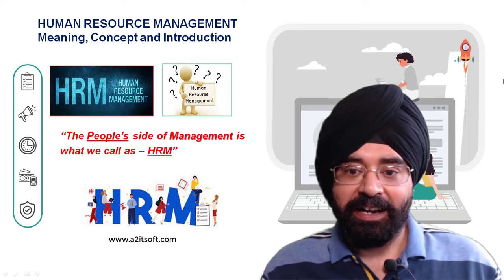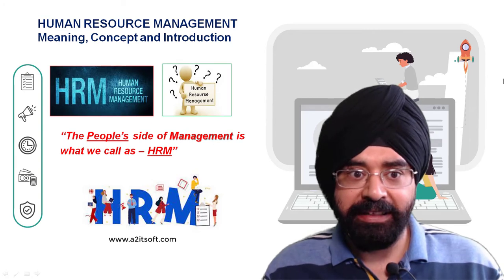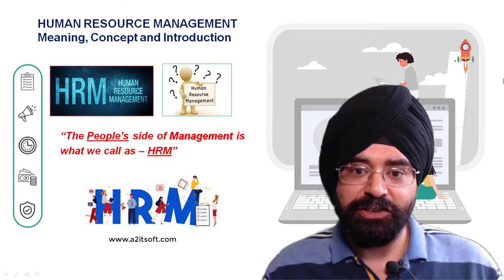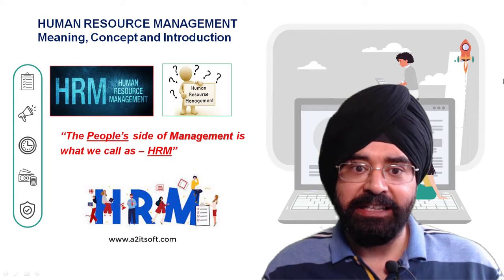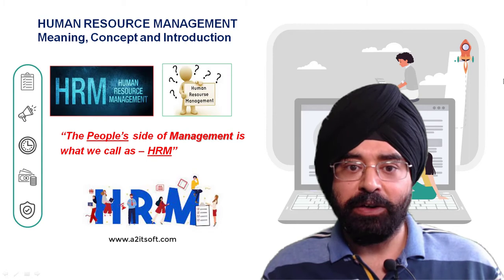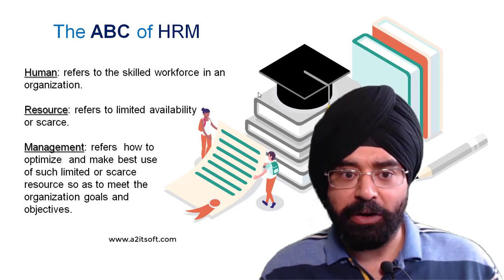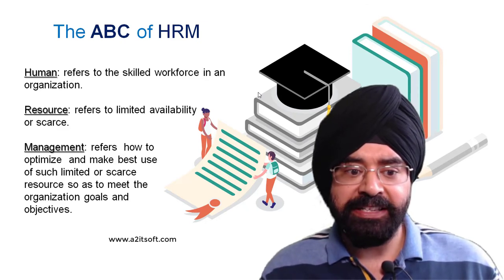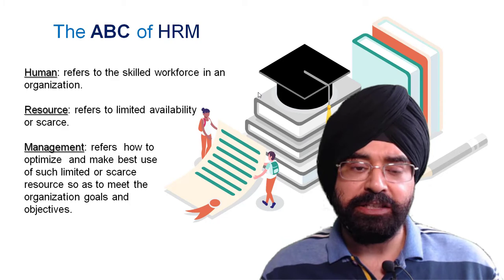Lecture- 1 What is HRM?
HR Basics is a series of short courses by A2IT online, designed to highlight what you need to know about a particular human resource management topic. In today’s HR Basics, we define human resource management with a very effortless model.

Before we explore the model, let’s define human resource management. Human Resource Management comprises the formal systems designed to manage people in an organization. To best understand human resource management, we will look at a history, understand the major roles human resource management plays in organizations and review a model to best organize the functional areas of human resource management.

What is now called human resource management has evolved a best deal since its beginnings around 20th century. Personnel departments, which emerged as a clearly defined field by the 1920s was largely concerned technical functions. What began as a primarily clerical operation in larger companies concerned with payroll and employee records began to face changes with the social legislation of the 1960s. HRM developed in response to the increase in competitive business organizations experienced by the late 1970s as a result of deregulation and rapid technological change. In the 1990s, globalization and competition required human resource departments to become more concerned with costs, planning, and the implications of various HR strategies for both organizations and their employees.

The role of human resource management professionals has dramatically evolved over the years. If an organization has a formal HR group (perhaps a department) there are typically 3 different roles that group might play in the organization.

The strategic role links human resource stagey with organizational mission and the work of people in the organization. The operational role manages functional human resource activities and serving an ‘employee champion.’ And the administrative role provides recordkeeping, process administration and compliance efforts.

The pinwheel human resource management model suggests that the management of human resources in an organization centers eight key functional areas. These functions are a collection of specialized human resource management work. For each functional area, Human Resource Professionals are responsible for key activities.

This human resource model should give you context to understand and apply the important role human resource management plays in today’s organizations.

Now Get Free Video Courses, E-Books, Event Updates & Class Notes Anywhere Anytime
LEARN ANYWHERE WITH A2IT IOS AND ANDROID APP